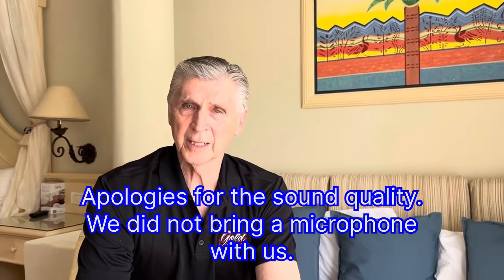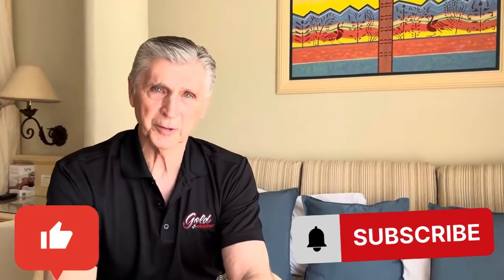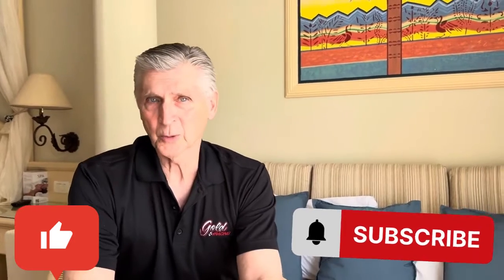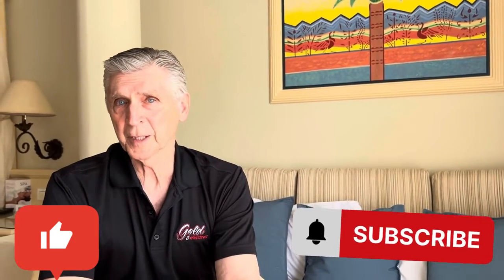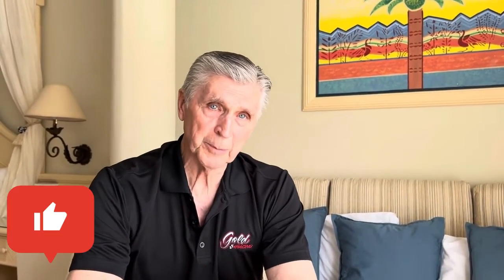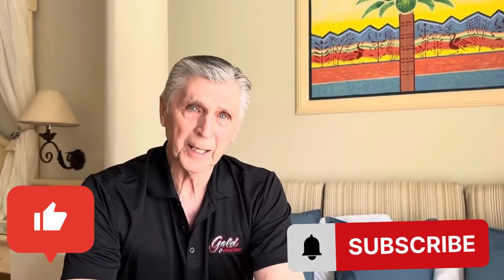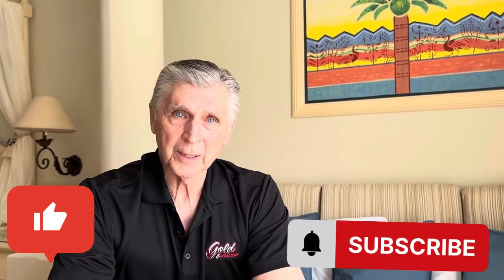Manifold OR Ported Vacuum Advance?? There is a case to be made and I side with David Vizard!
DUI Performance Distributors.